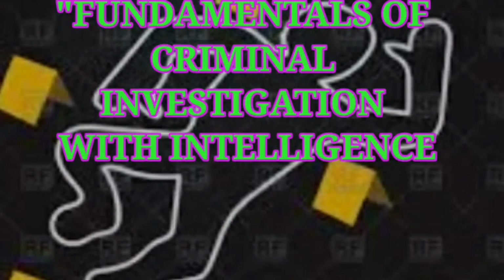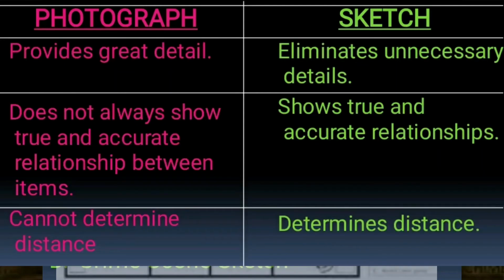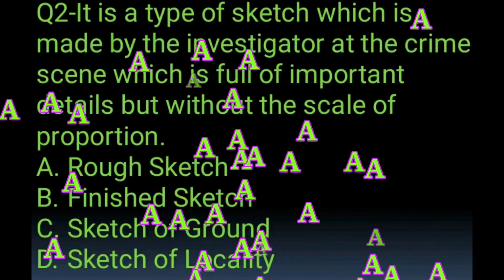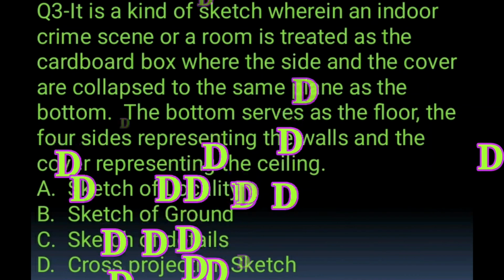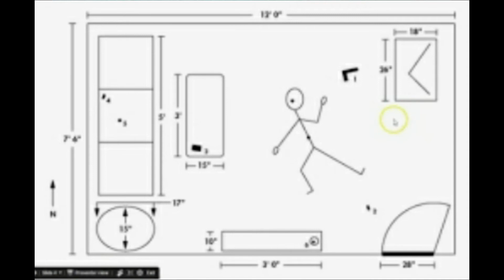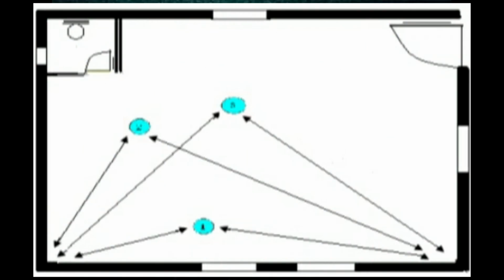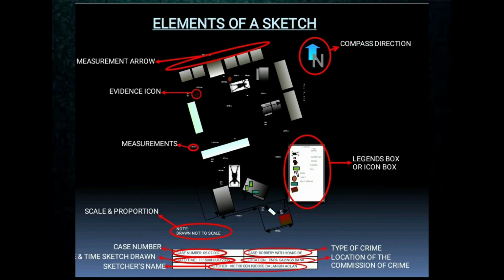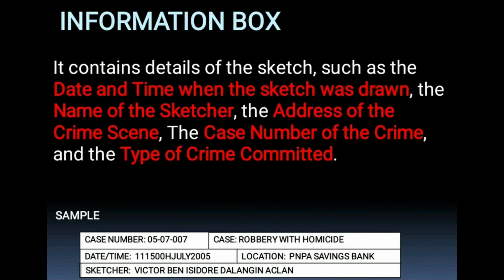CDI 211. Chapter 8. PART 4. CRIME SCENE SKETCHING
Ss2K